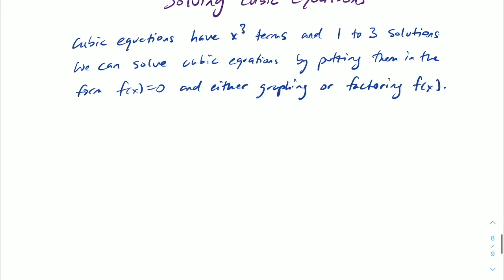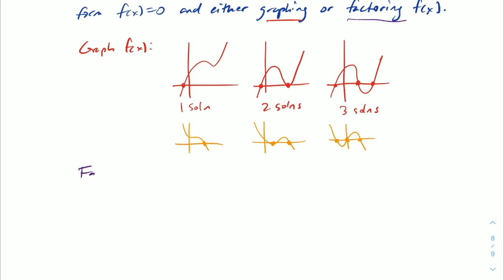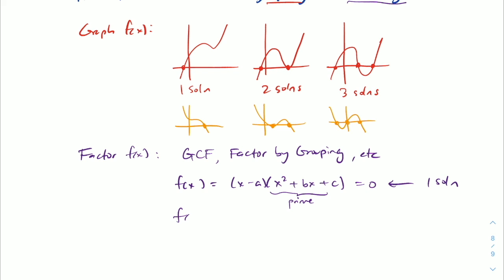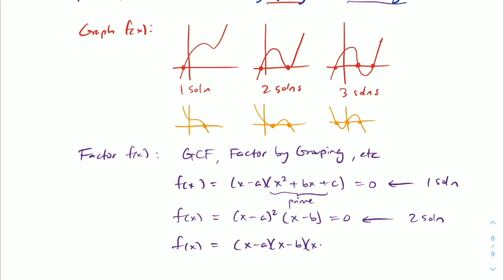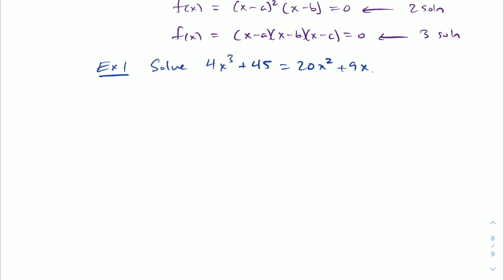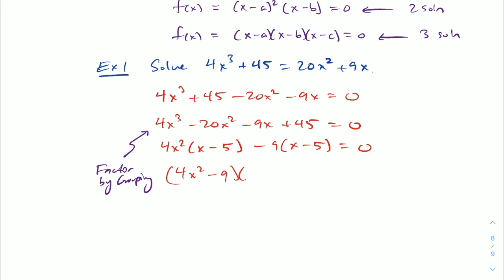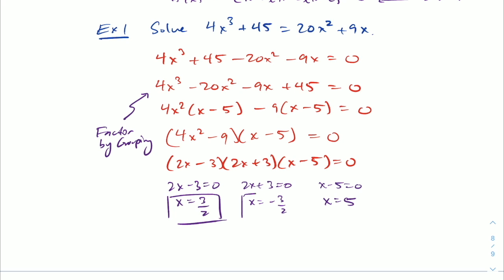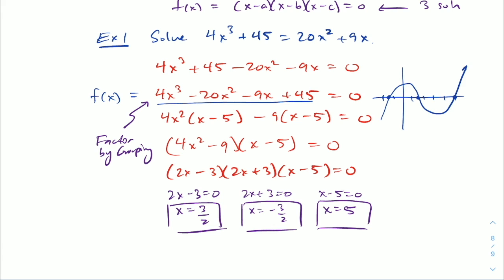solving cubic equations